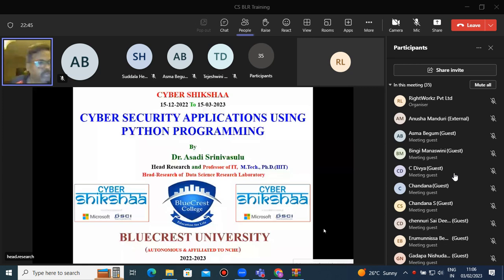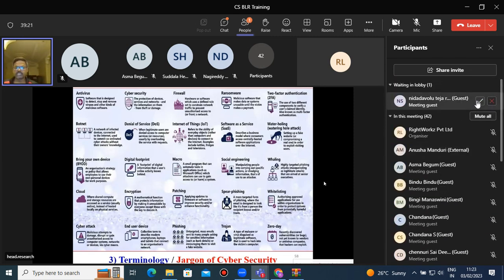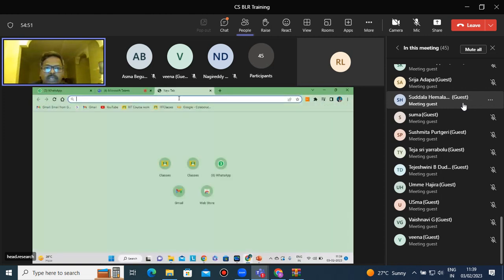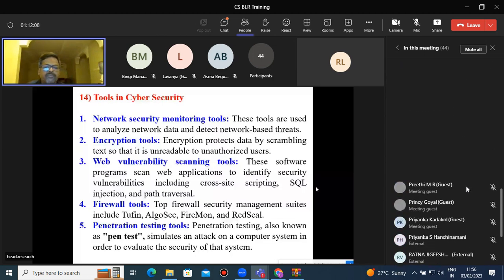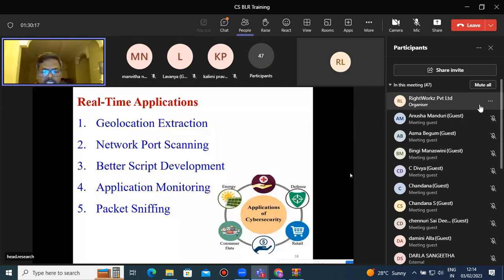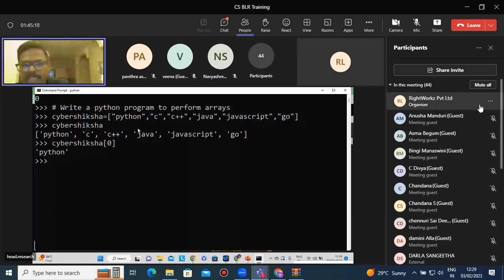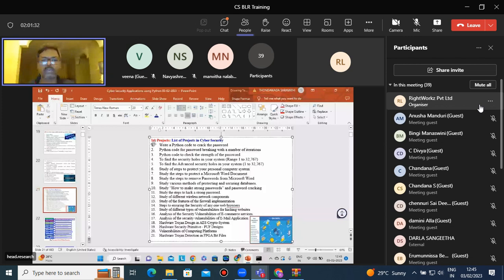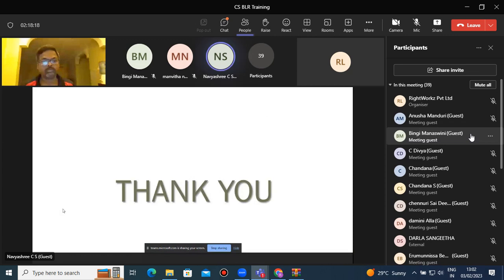Module 1 Introduction to Cyber Security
Fundamentals of Cyber Security
ABC of Cyber Security
Terminology / Jargon of Cyber Security
Components of Cyber Security
Workflow of Cyber Security
Fundamentals of Information Security
Threats, Attack Categories & Hacking
Cyber Security Controls
Introduction to Network Security
Introduction to IDAM (IDentity and Access Management)
Introduction to Cyber Forensics
Introduction to Application Security
Data, Data Centre, Cloud Security
Tools of Cyber Security
Techniques of Cyber Security
Research Challenges